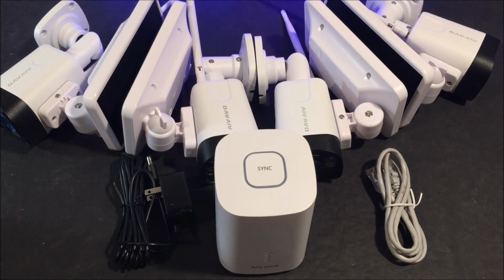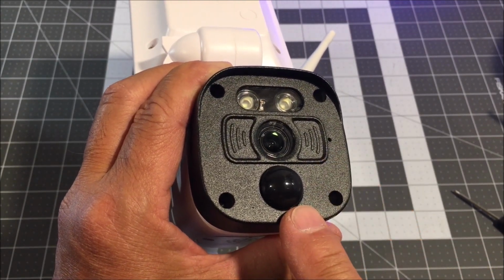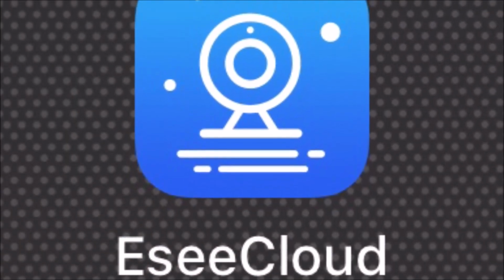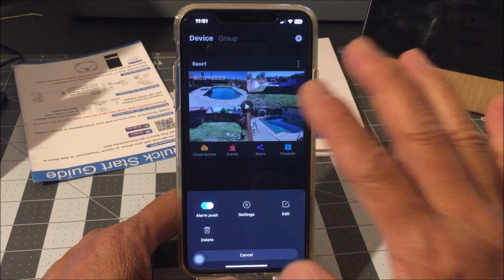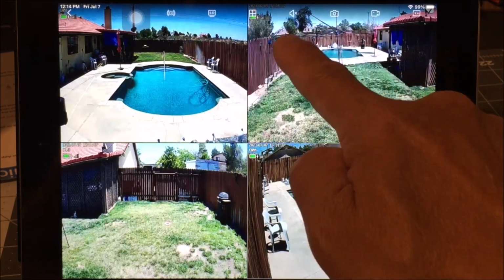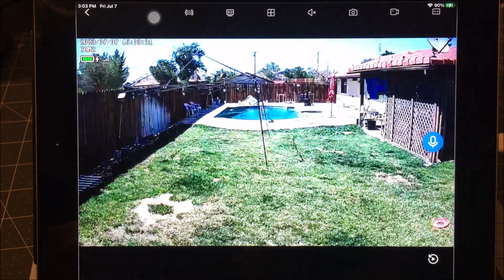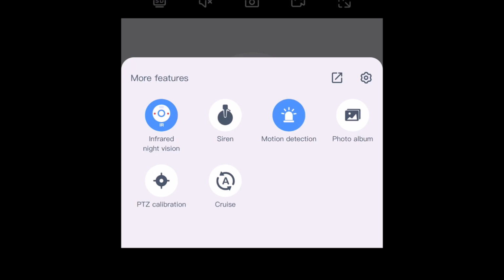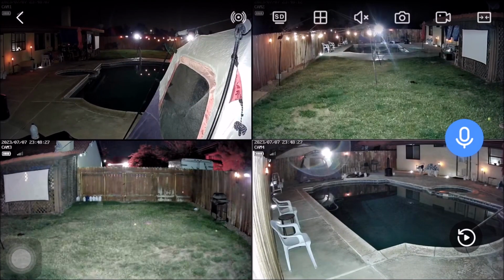Aivavo BA22 Solar Powered Wireless 4 Cam Security System Kit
View Live video from 4 Cameras on a single screen!!!

The stuff I use :

Eachine PRO58 RX Diversity 40CH 5.8G OLED SCAN VRX FPV Receiver

CNHL 4S Lipo Battery 1500mAh 14.8V lipo Battery 100C with XT60

PNY 32GB Elite Class 10 U1 microSDHC Flash Memory Card 5-Pack - 100MB/s, Class 10, U1, Full HD, UHS-I, Micro SD

wire cutters

RadioMaster Zorro Controller 2.4GHz 16CH Hall Sensor Gimbals OpenTX/EdgeTX System Radio Transmitter (ELRS w/Batteries)

RadioMaster TX12 MKII 2.4GHz 16 Channel EdgeTX OpenTX Compact Radio Controller Mode 2 (ELRS)

2.4G 2W 2000mW Mini Radio Signal Booster Amplifier Module Compatible for DJI Phantom RC Transmitter FPV Extend Range

headplay goggles

runcam 2

Happymodel ELRS PP 2.4GHz RX SX1280 EXPRESSLRS Nano Long Range Receiver (EP1 RX)

Happymodel ELRS PP 2.4GHz RX SX1280 EXPRESSLRS Nano Long Range Receiver (EP2RX)

HOBBYMATE D6 Duo Pro Battery Charger

AKK A3 FPV AIO Micro Camera

Hat Clip Fast Clamp Mount for Gopro